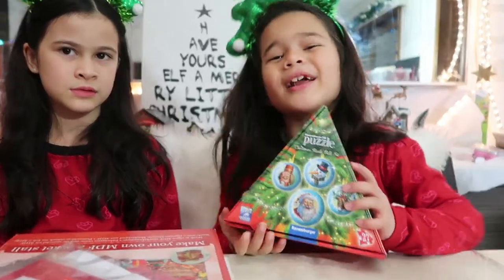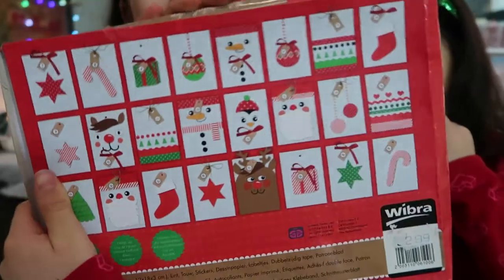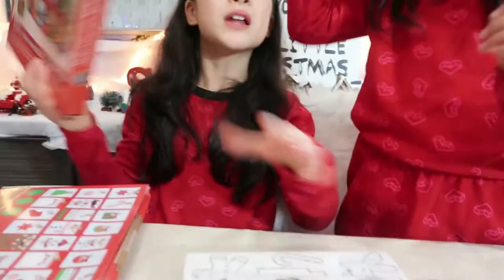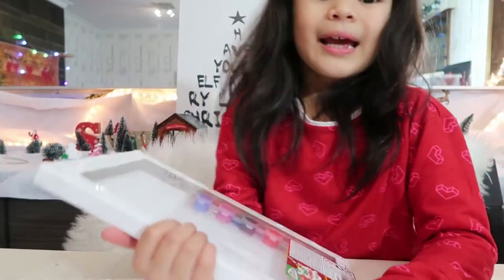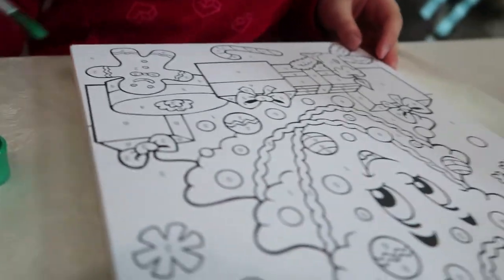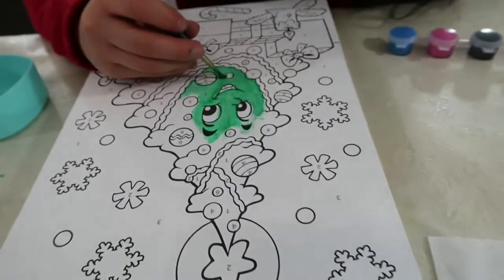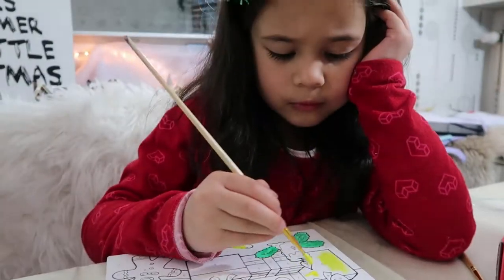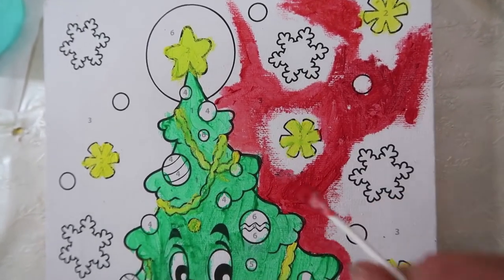CHRISTMAS TREE -3D ART PAINTING With Julie & Louise 🎨🎄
CHRISTMAS TREE -3D PAINTING With Julie & Louise 🎨🎄
Video - Day before Christmas

acrylic painting of Christmas art drawing with Julie & Louise
Louise finished  her Christmas tree, the next day 😅